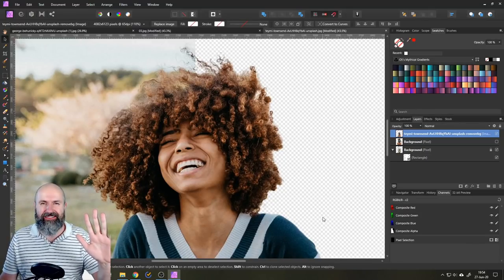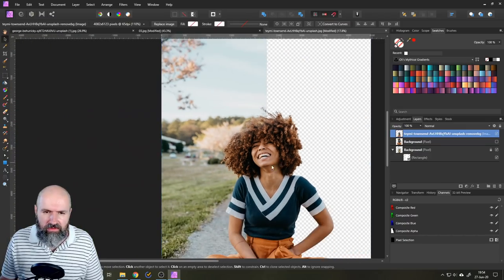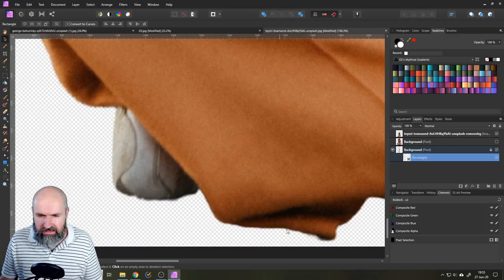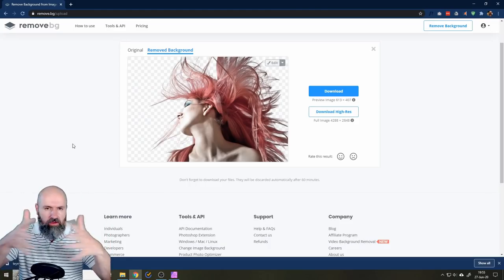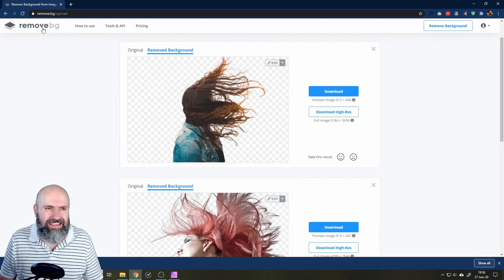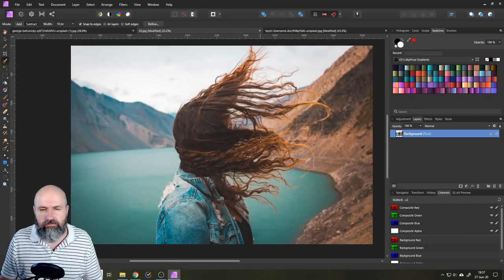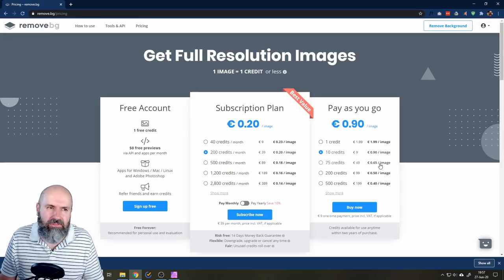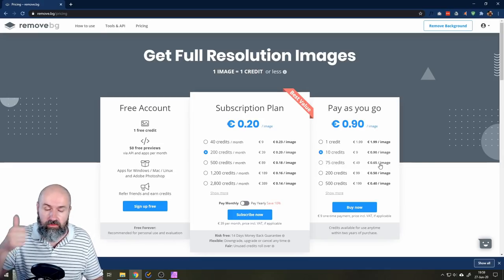Remove a Background with 2 clicks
How to remove a complex background with only 2 clicks. This Tutorial will save your life.